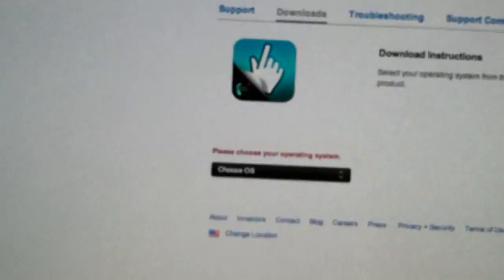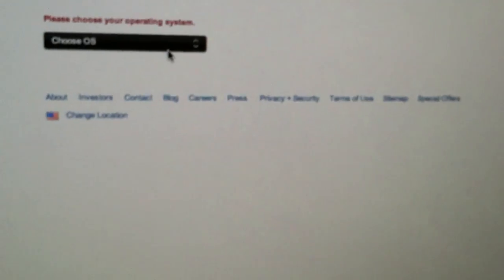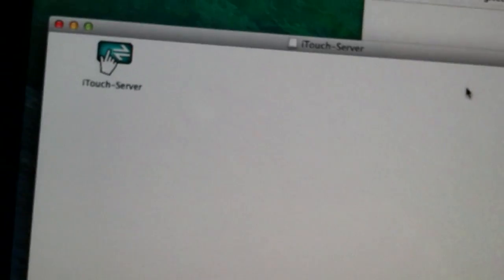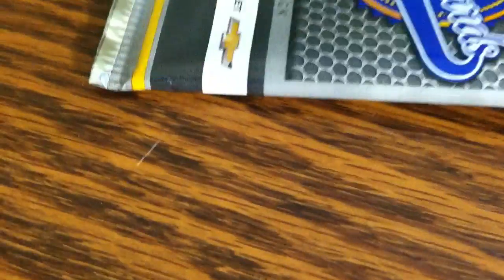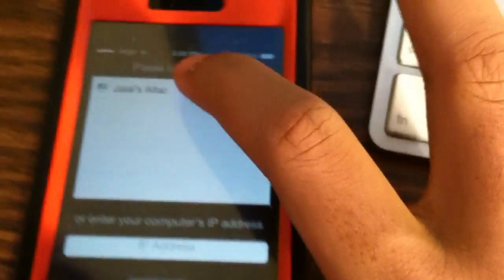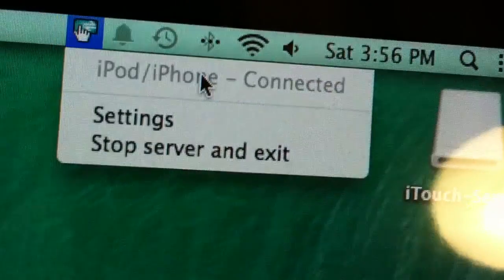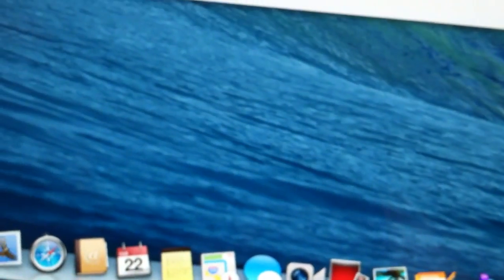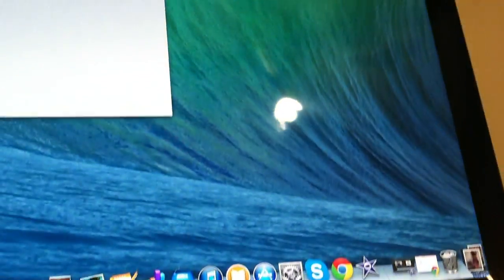Turn your iPhone into a Magic Trackpad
in this video i am going to show you guys how to turn your iPhone into a Magic Trackpad

Next go to the App store and type in (Touch Mouse) and CLICK Download